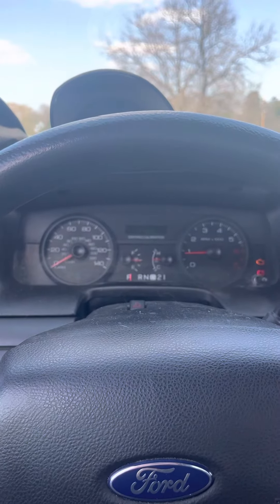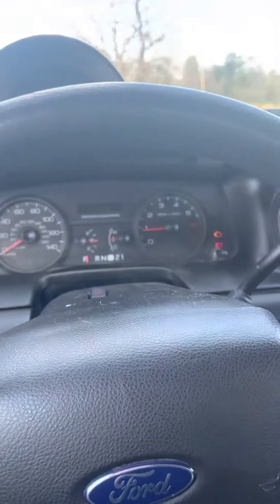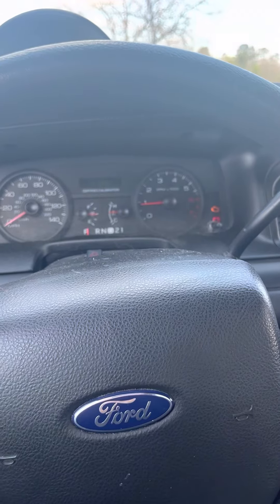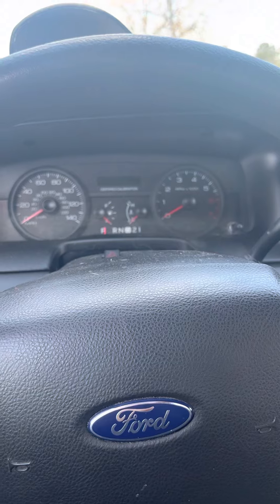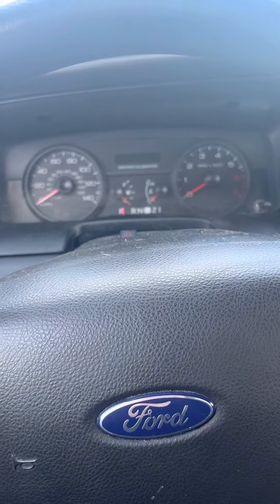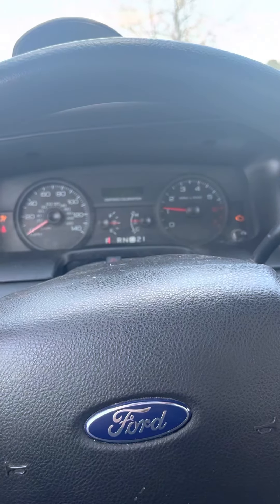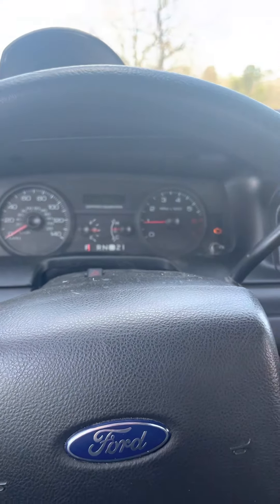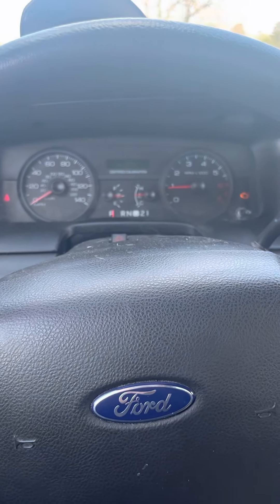Crown Vic Secure Idle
In this video I explain what the soundoff signal secure idle does for a crown Vic police interceptor, how to activate and disable it for your vehicle.